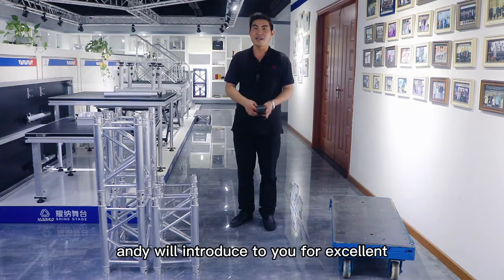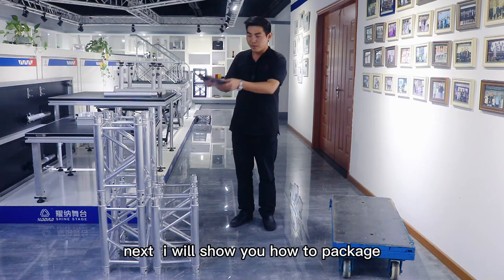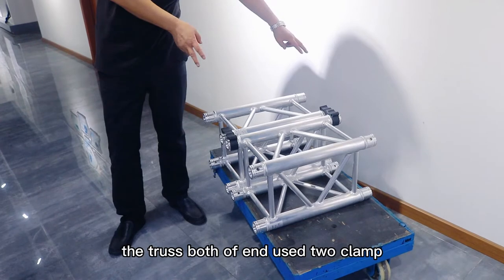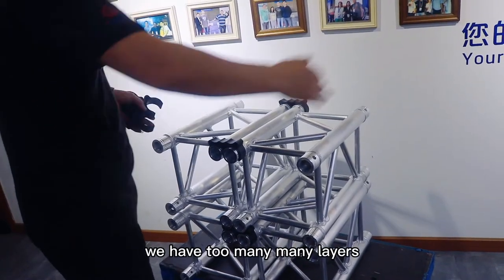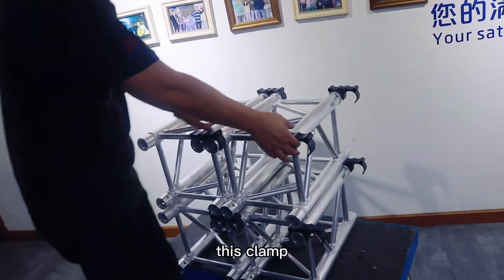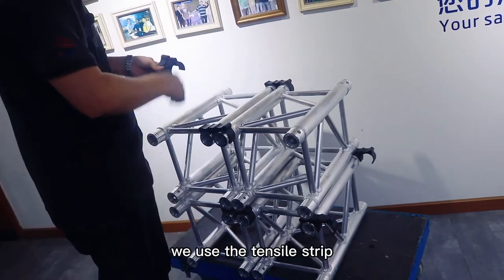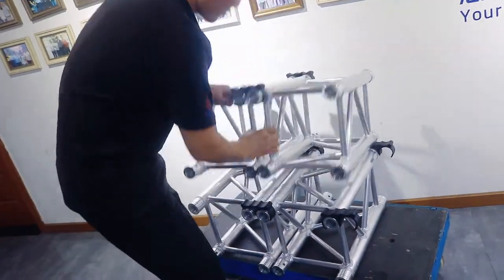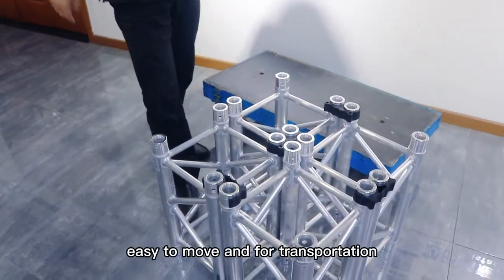shinestage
packaging artifact